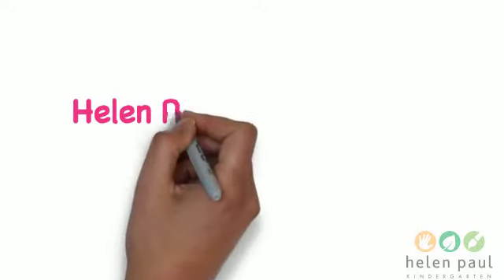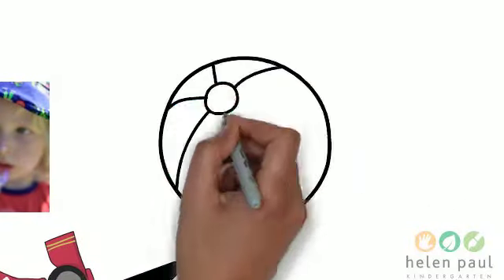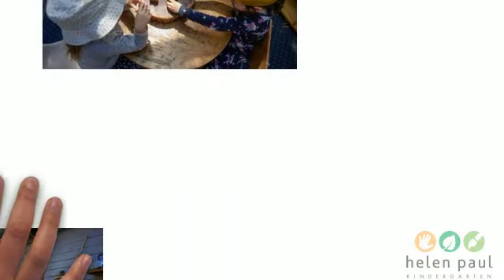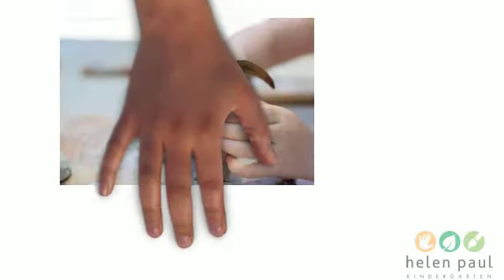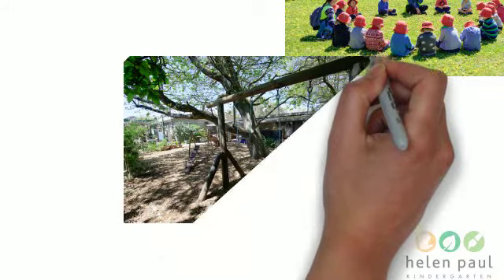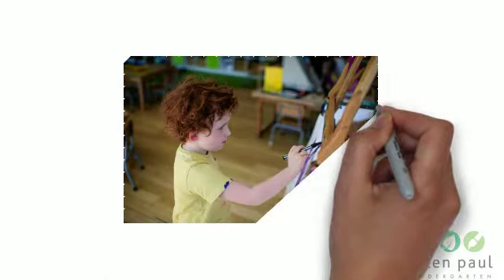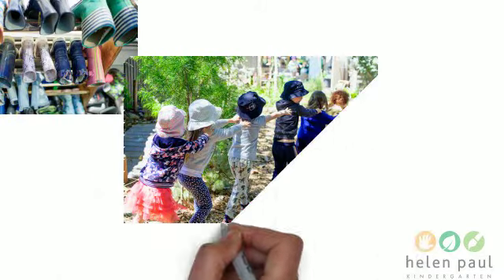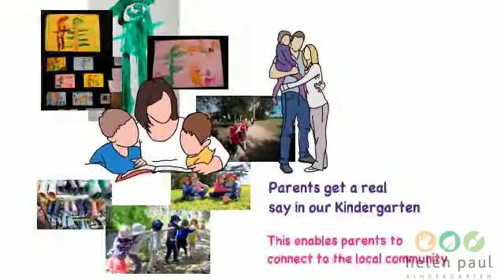Helen Paul Kindergarten Teaching Philosophy